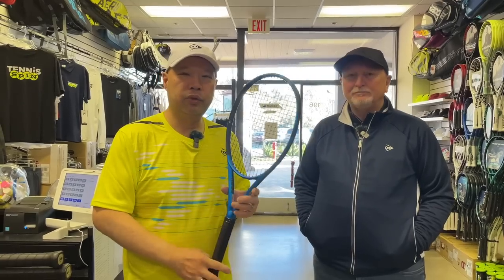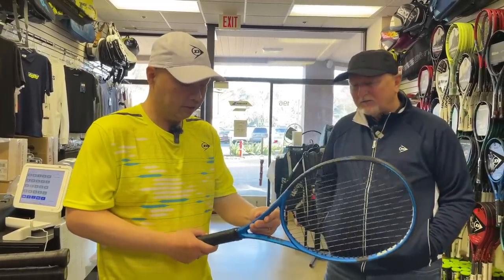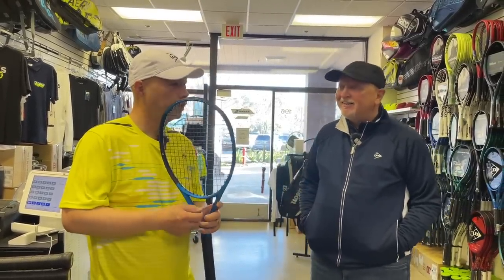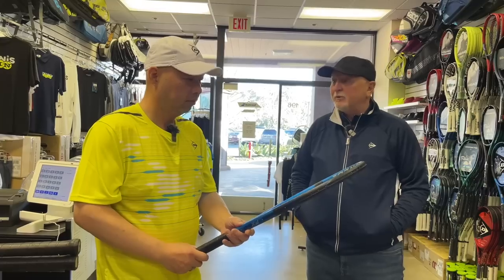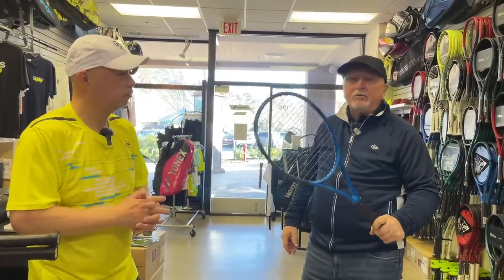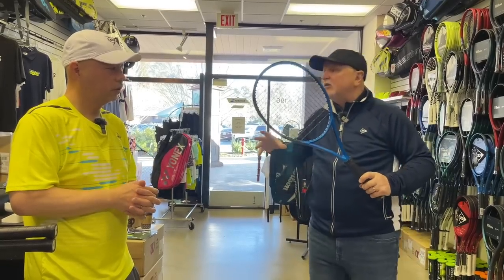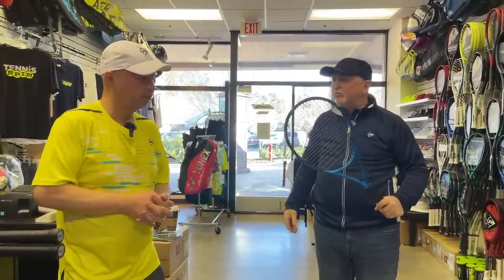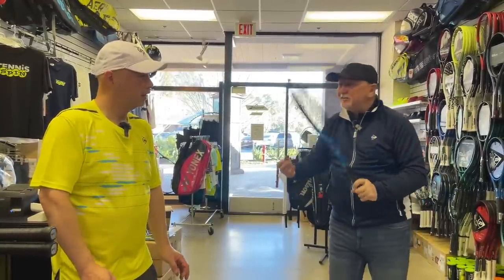NEW DUNLOP FX 500 and FX 700 TENNIS RACKETS - NEW LOOK, FEEL AND TECHNOLOGY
Dunlop Rep Kevin Young shows and explains the new Dunlop FX 500's and FX 700 Tennis Rackets.

Thank you Kevin Young.